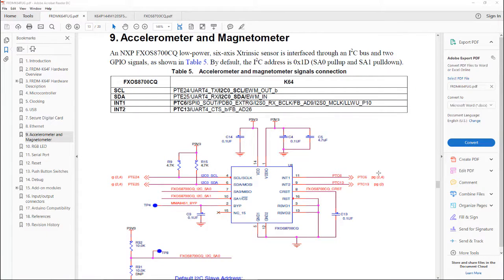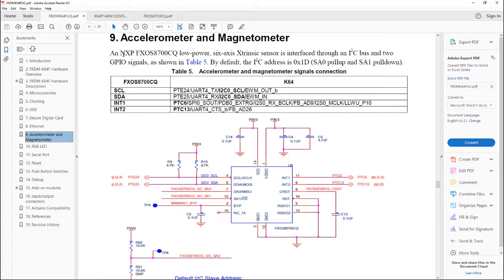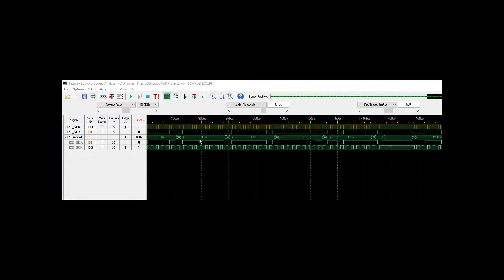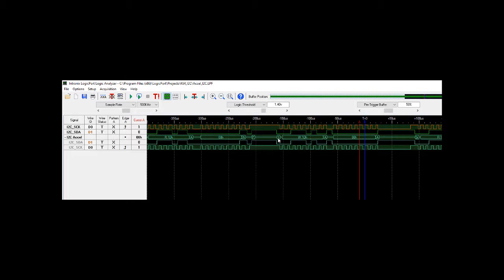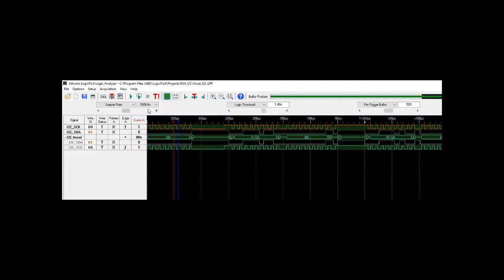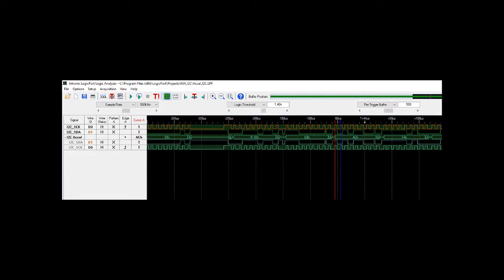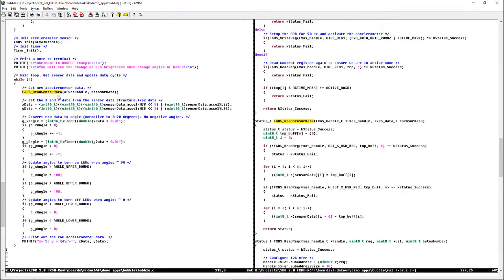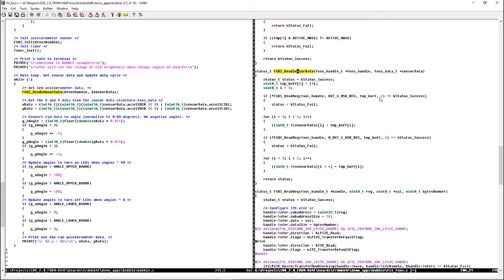EA i2c bus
A quick overview of the I2C bus.